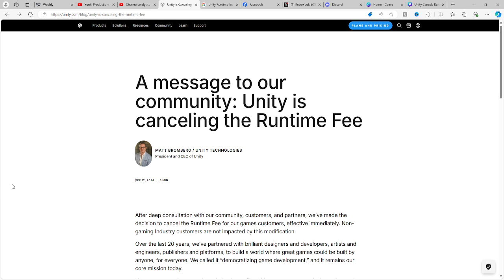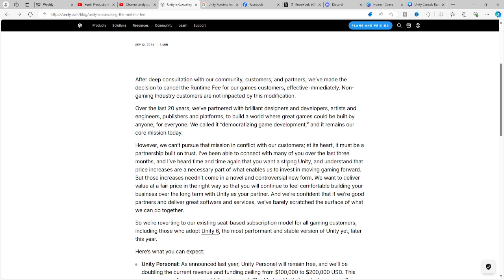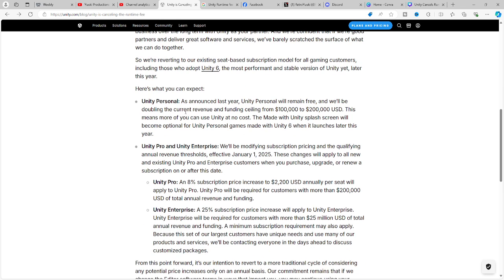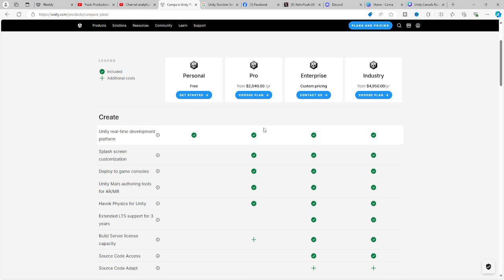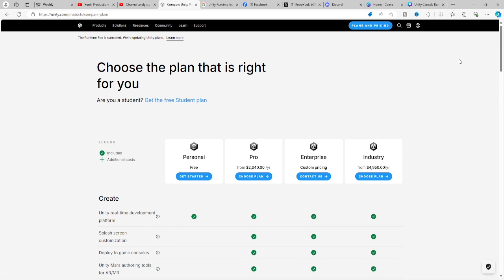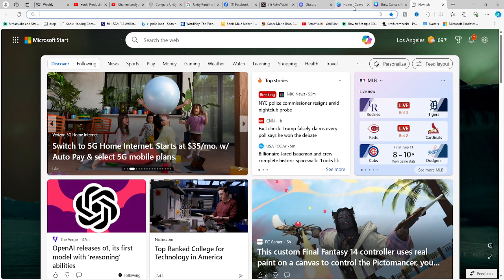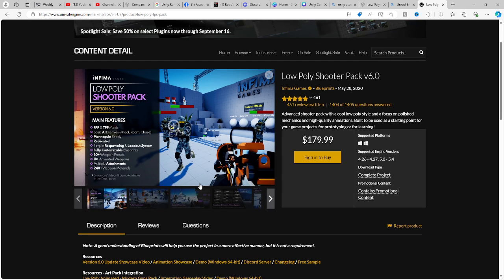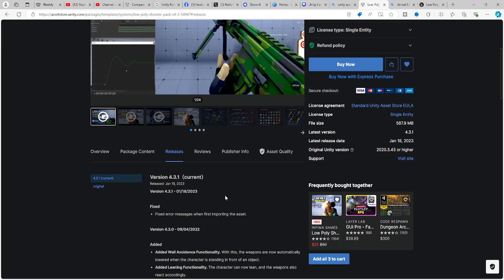Unity Cancels the Runtime Fee Policy!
Unity has decided today to cancel their highly controversial Runtime fee. Previously, game devs had to self report a run time fee of 2.5% of their gross revenue. There will still be new pricing models for 2025 as well. This is only for those developing games and not for those using Unity for other uses